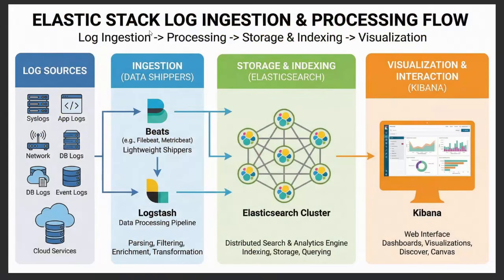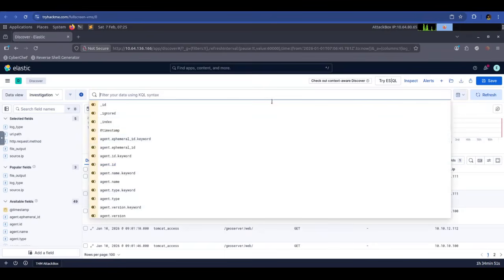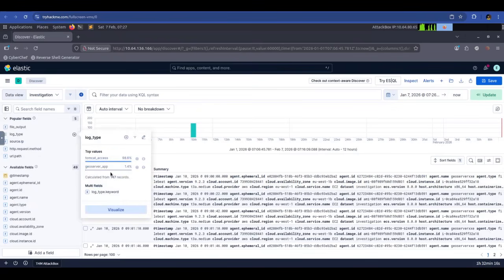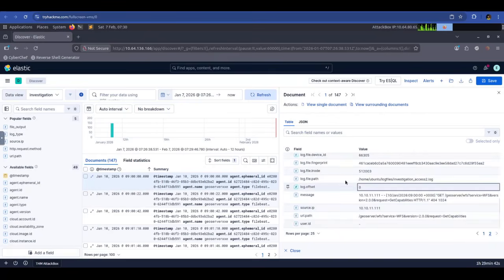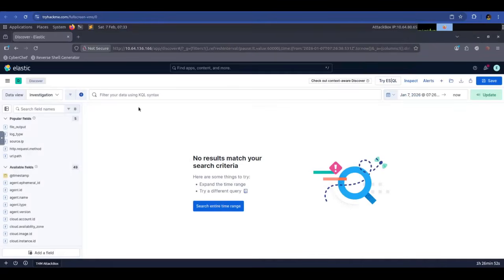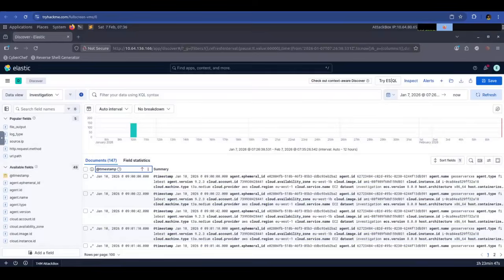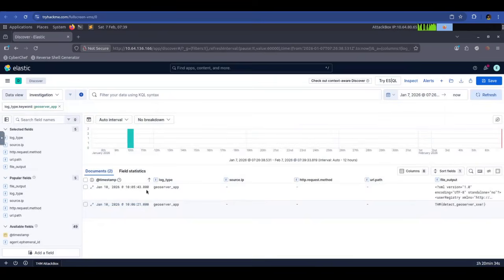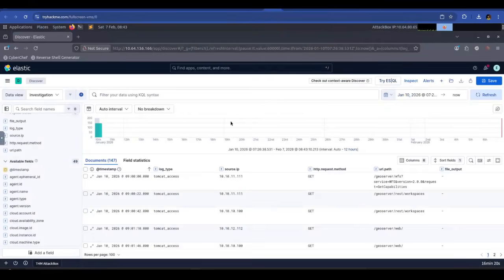Day One in the SOC: How to Investigate Logs with Elastic Stack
The Elastic Stack isn’t magic.
It’s a tool and in a SOC, how you use it matters more than how it’s configured.

In this video, we break down how a SOC analyst actually works inside the Elastic Stack, step by step  from raw logs to a real security decision.

You’ll learn:
What data SOC analysts ingest into Elastic (auth logs, EDR, firewall, cloud)
How logs flow through Beats → Elasticsearch → Kibana
How detections and rules really work (and why most alerts are noise)
How analysts pivot:
Alert → user → host → timeline
Logs → patterns → hypothesis
What a real investigation looks like inside Kibana

Why dashboards don’t catch attackers — analysts do
Common mistakes junior SOC analysts make with Elastic

This isn’t a vendor overview.
It’s a day-in-the-life walkthrough of how Elastic is used for detection, triage, and investigation in real SOC environments.

If you want to work in a SOC — or you already do — this is mandatory knowledge.